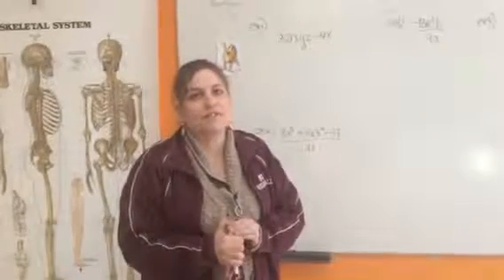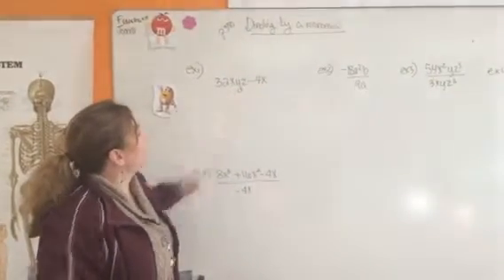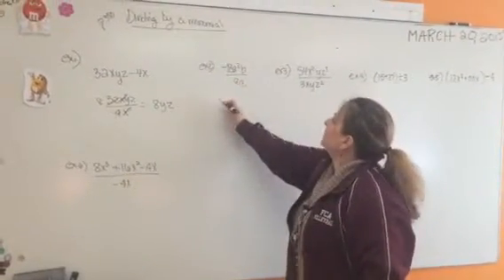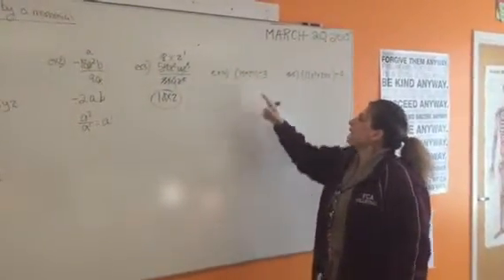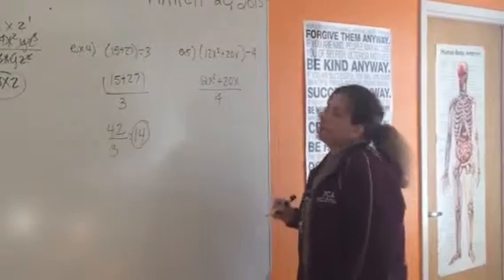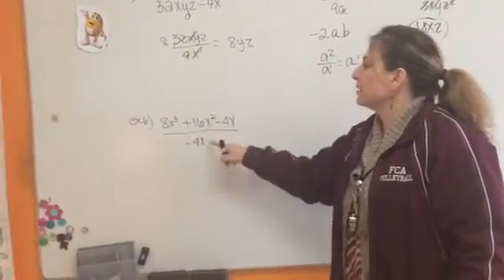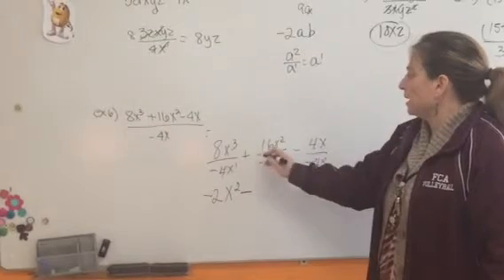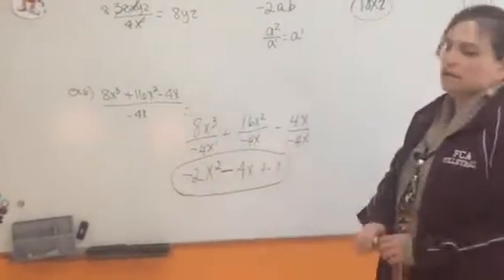Alg 14-15 dividing by a monomial pg 352